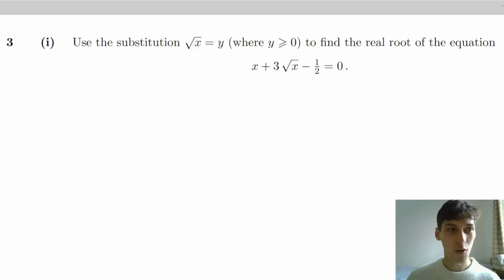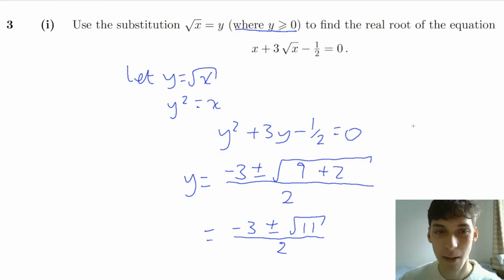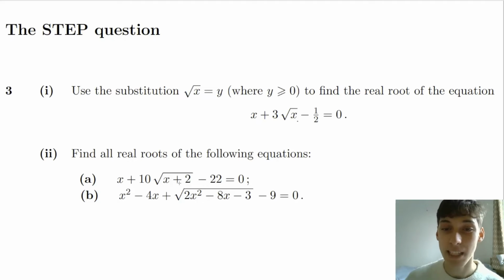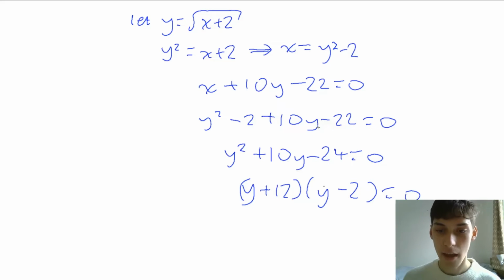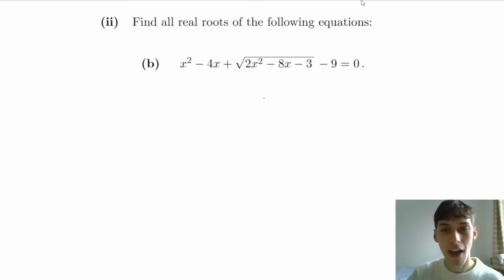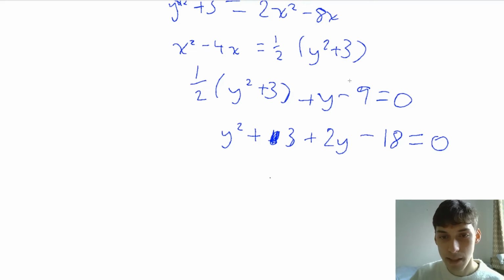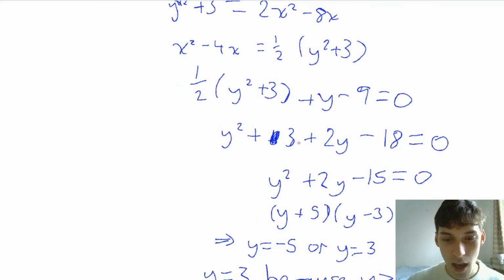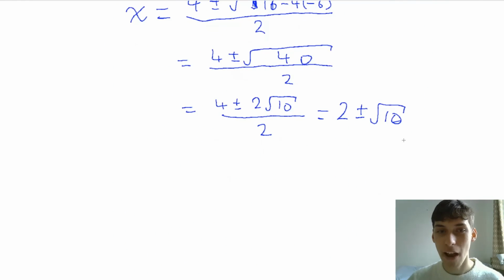STEP Support Programme Foundation Assignment 11 (2013 STEP 1 Q1)